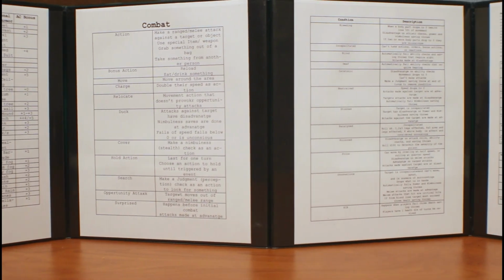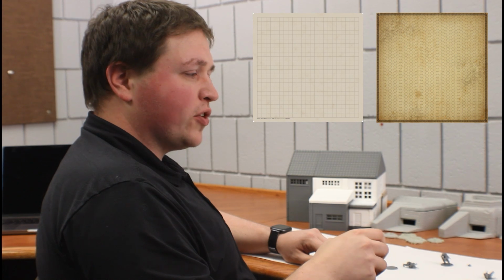Wounds and Heroes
This is my final for my Corporate Communications and Photography class. The focus is on a game I have been working on myself for a couple of years, similar to D&D. I'm hoping I can/am making it different enough to be a stand-alone game. It was shot on my Canon Rebel T7 with the help of my buddy, Here's Henry.